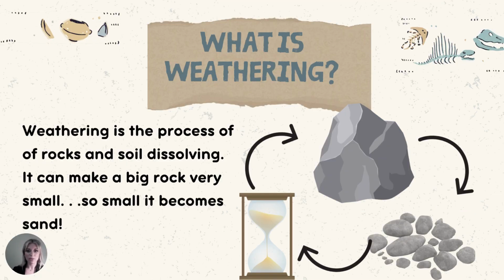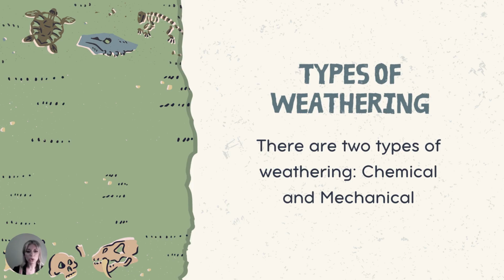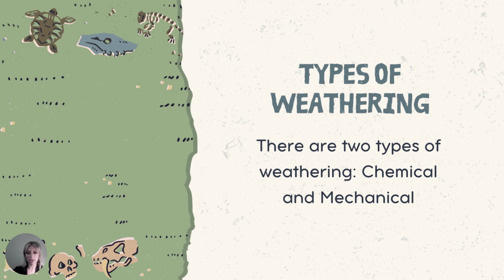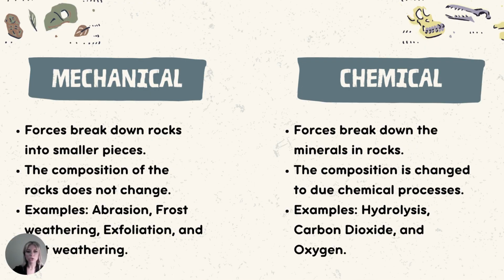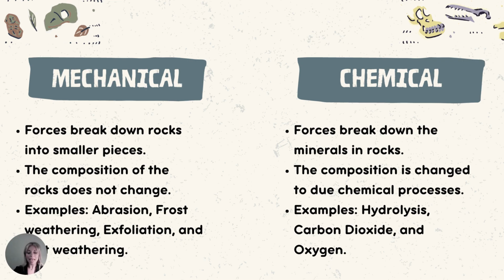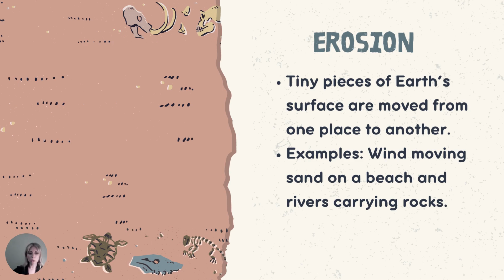An Introduction to Weathering and Erosion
Flipping the classroom! Today we are taking a small piece of our science unit, "Earth's Place in the Universe" and taking it home! Follow along with me as we learn together the difference between weathering and erosion :)